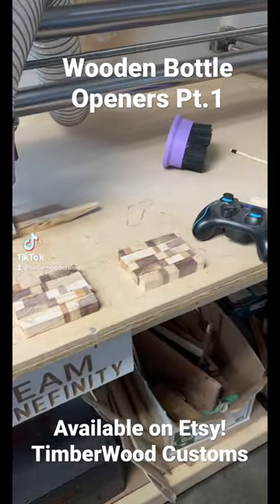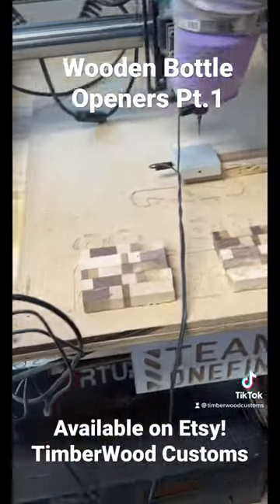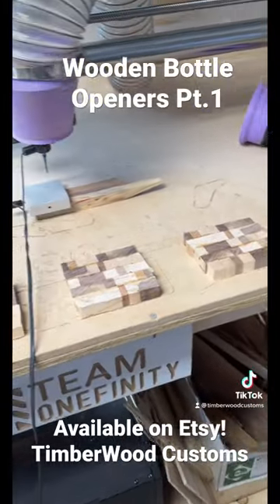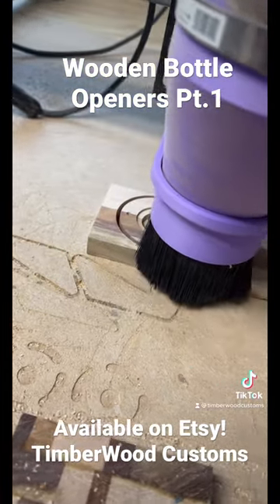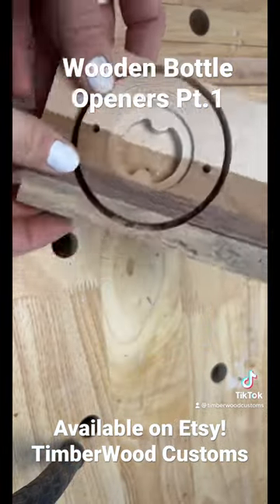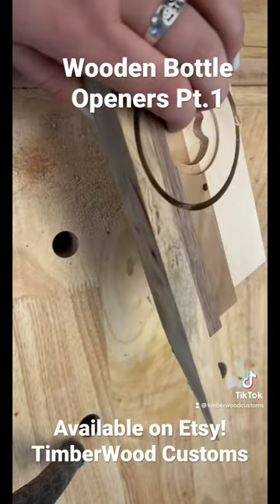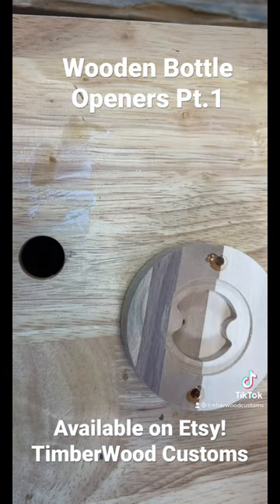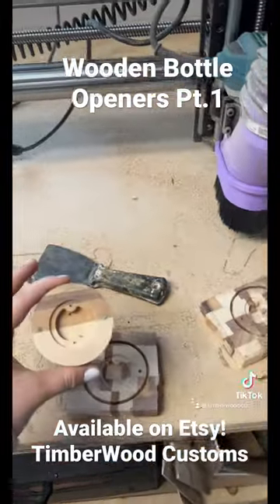Wooden Bottle Openers! Magnetic so just throw them in your fridge! Part.1